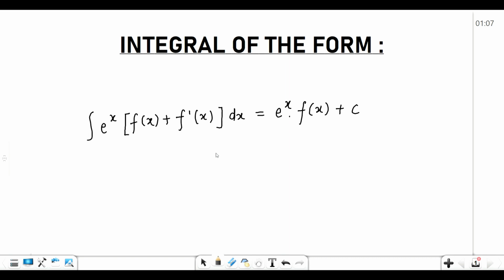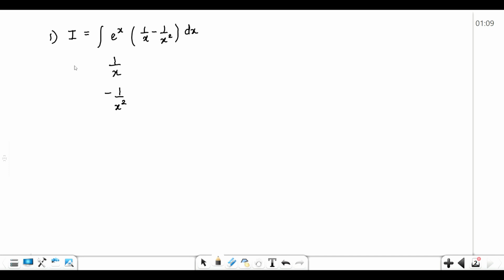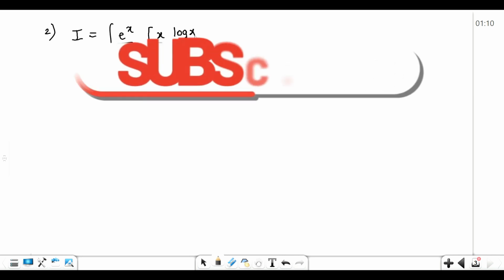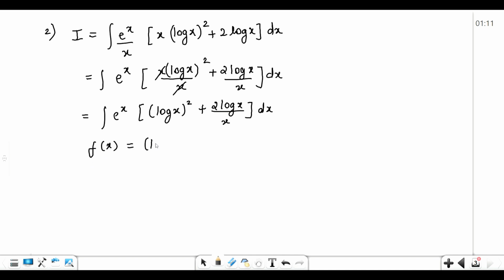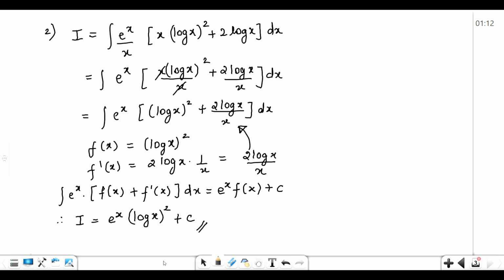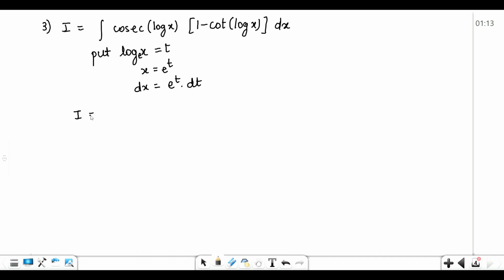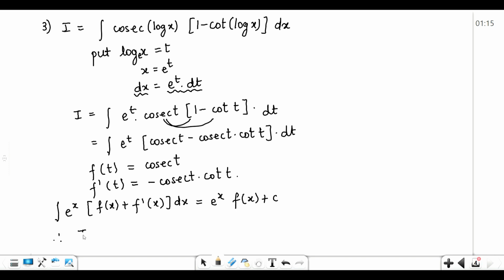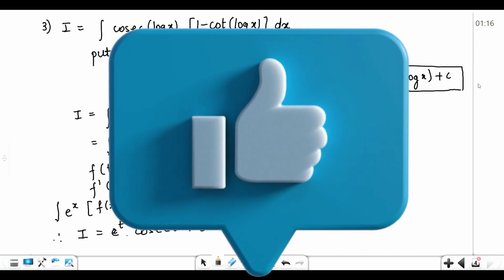Integration formula of the form e^x [f(x) + f'(x)] | Integration of e^x (e to the power x) formula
Hello Friends,
Checkout our video on Integration formula of the form e^x [f(x) + f'(x)]  ,

In this part of video I have explain about most important form Integration formula of the form e^x [f(x) + f'(x)]

Topics covered in this session:
Integration formula of the form e^x [f(x) + f'(x)]
Integral of the form e^x [f(x) + f'(x)]
Steps to solve it
solved examples

I hope you will enjoy this online Integration formula of the form e^x [f(x) + f'(x)] on GUIDE GURU.